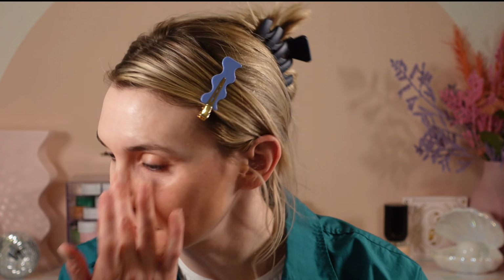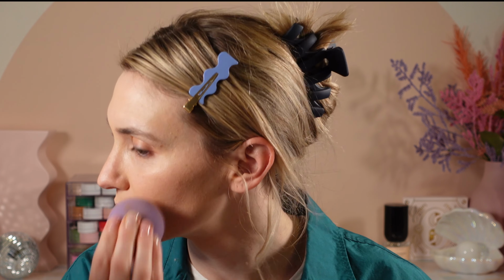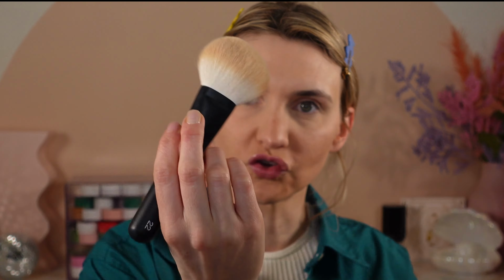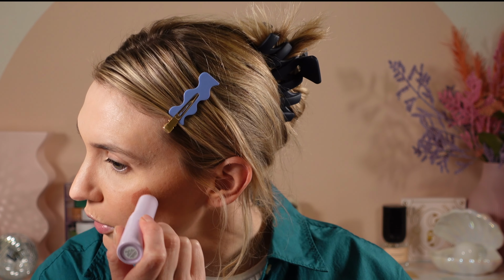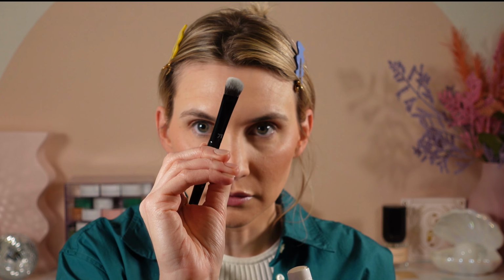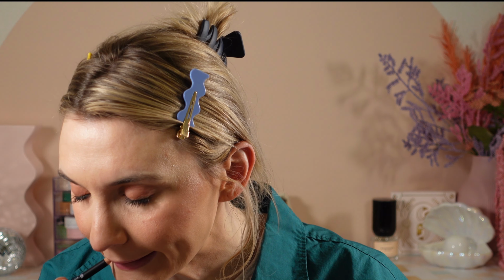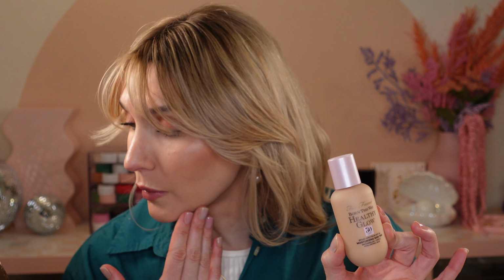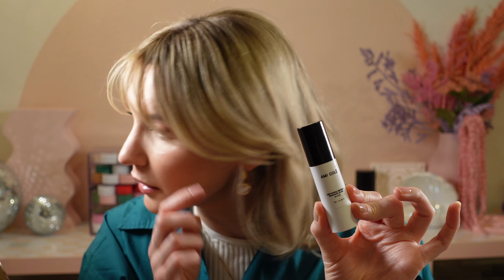GRWM Using New Makeup: Too Faced Skin Tint / Makeup by Mario Plumping Lip Color / Ami Cole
Get ready with me using all new makeup from Sephora. In today's video we test out the NEW Too Faced Born this Way Skin Tint, the Makeup By Mario Plumping Lip Color,  the Ami Cole Desert Date Cream Blush Multistick and the Ami Cole Light-Catching Highlighter.

Too Faced Born This Way Healthy Glow Skin Tint Spf 30 - Porcelain